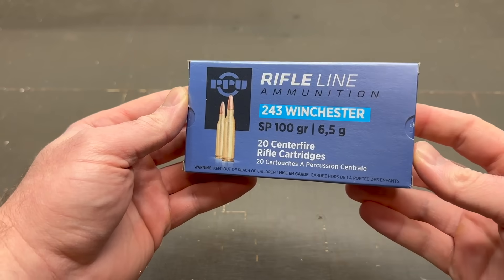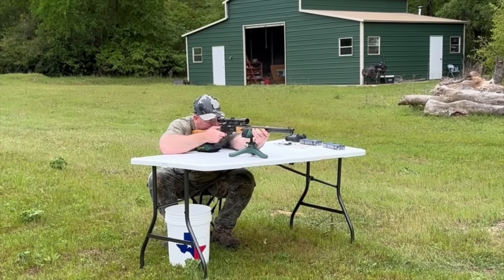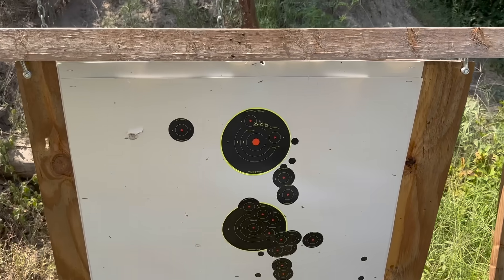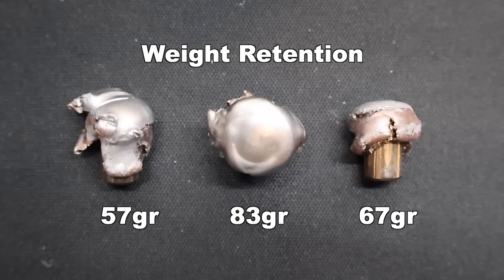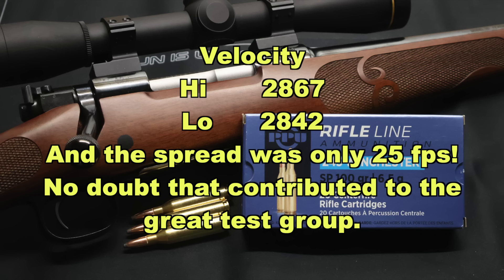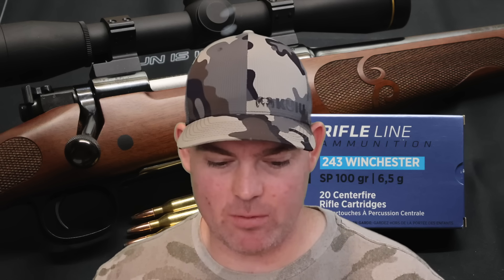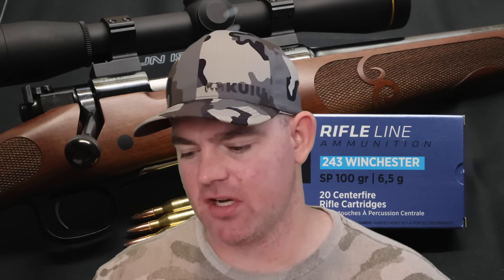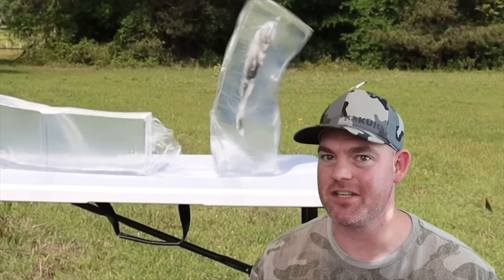FEEL THE POWER!! 243 Winchester PPU 100gr Ammo Test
243 Winchester Prvi Partizan PPU 100 grain Soft Point ammo ballistics gel test fired from a Winchester Model 70 Featherweight Compact with 20 inch barrel.